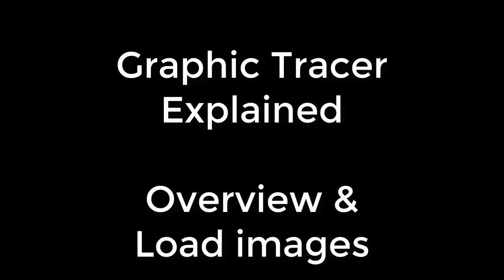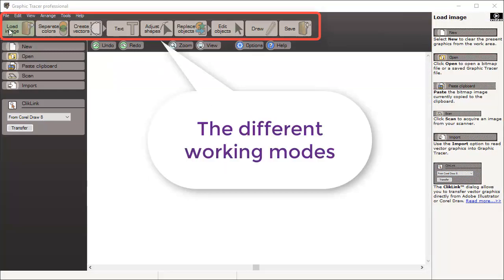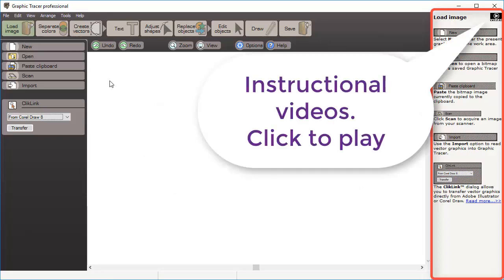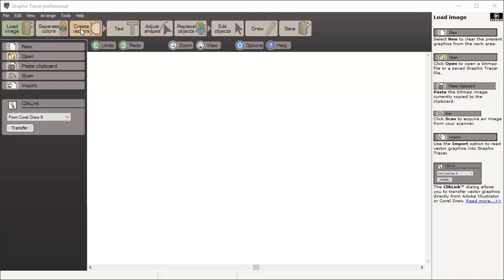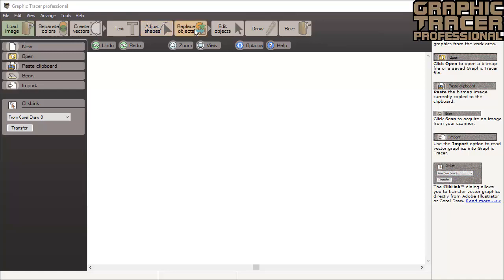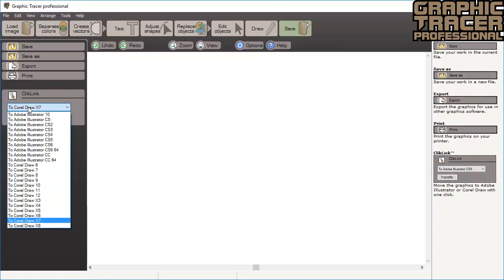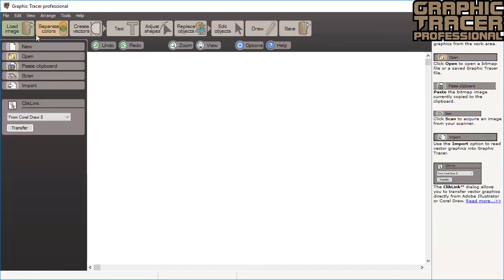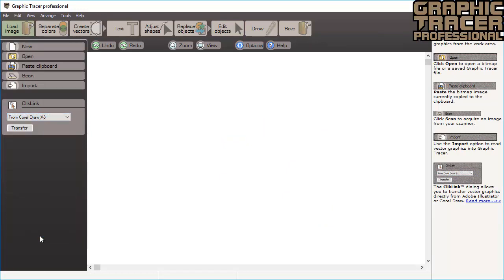Overview of Graphic Tracer and How to Load Images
This Graphic Tracer Overview will take you on a short tour of the program.  The various tools will be explained along with the various ways to bring images in and out of Graphic Tracer.